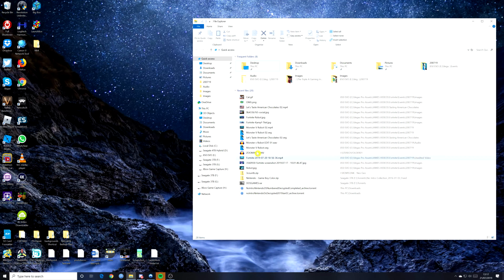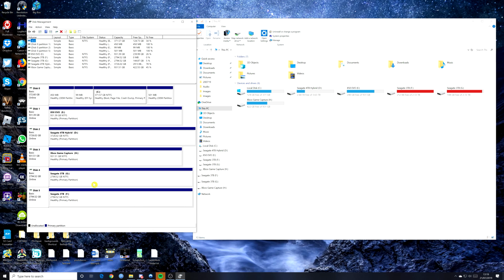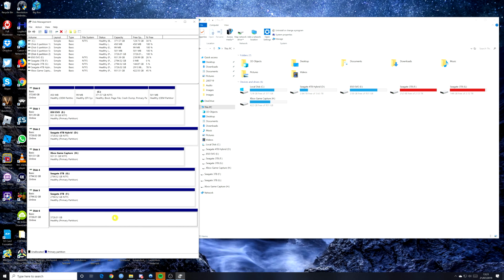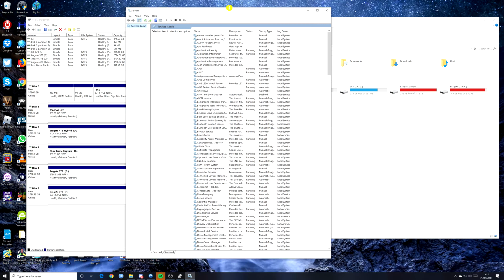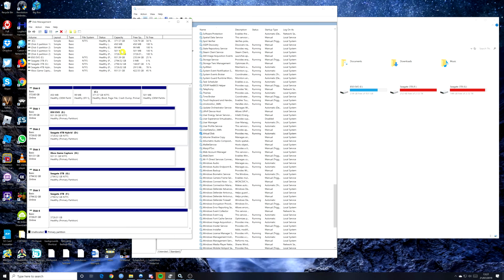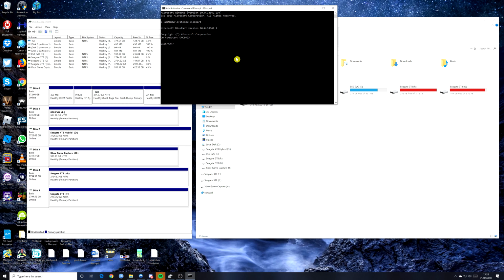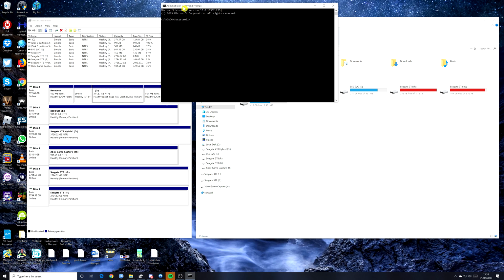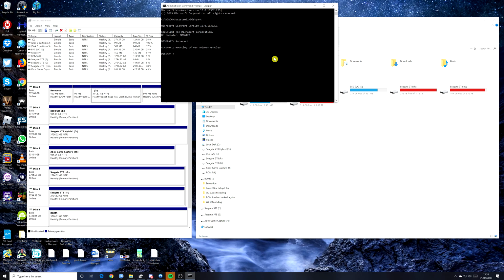USB Hard Drives Not Detected by Windows - Solved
If your USB hard drives are not being detected by Windows, then this might be the solution you need.

Time Stamps:

Manually assign drive Letter: 2:04
Virtual Disk Services: 4:16
Diskpart (the solution that worked for me): 7:19

Please note: these are associate links